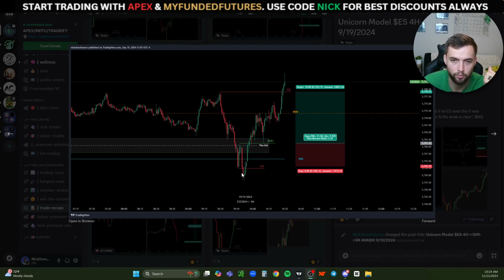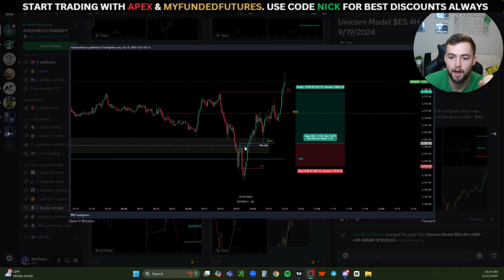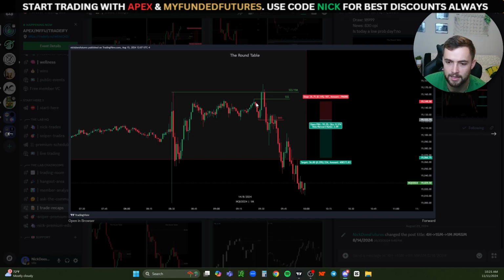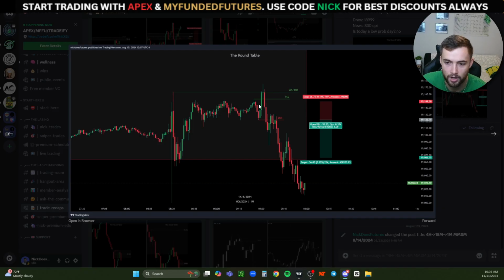Breaker Blocks | Bootcamp Episode 13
💬 JOIN MY FREE DISCORD ⬇️

What you get (100% free):
🎁 5 funded accounts given away every week
📺 Live trading with me every week
📊 Daily market forecasts before the open
🤝 A community of traders working on the same thing you are: consistency

📺 Premium: live trading 4x a week + a weekly class
🤝 TradeWise: 1-on-1 mentorship, 5 traders per cohort
👉 Ask about either one inside the Discord

💰 THE PROP FIRMS I ACTUALLY TRADE (Code: NICK)

→ My top 2 firms: Vest and Apex
→ Want daily payouts: Take Profit Trader or Lucid
→ Want no daily loss limit: Vest, Blue Guardian, or Futures Elite

✅ Vest Markets — My #1 Firm
What I run: 10K Bespoke | 1-Step | No DLL | 90% Split
🔑 Code: NICK

What I run: 20 accounts (10 × 50K + 10 × 100K EOD)
🔑 Code: NICK

What I run: $550K in PRO accounts
🔑 Code: NICK

What I run: LucidDaily for uncapped daily payouts
🔑 Code: NICKD ⚠️ (not NICK)

✅ Blue Guardian Reserve — No DLL on Any Size | Bundle 4, Get the 5th Free
What I run: 5 × 50K Reserve (2-Day Pass)
🔑 Code: NICK

✅ Tradeify — Select 50K Flex | 2-Day Pass | $2,500 Payout Cap
What I run: 5 × Select 50K
🔑 Code: NICK

✅ Futures Elite — 5 Accounts for $105 Each | Pass = Instantly Funded
What I run: 5 × Elite (no consistency rule once funded)
🔑 Code: NICK

✅ FundedNext Futures — 50K Flex for $69.99 | No Activation Fee
What I run: 5 × 50K Flex
🔑 Code: NICK

I copy trades across all my accounts and journal every trade with TradeCopia.

This video is for educational and entertainment purposes only and is not financial, investment, trading, or legal advice. I am not a licensed financial advisor, broker-dealer, or investment professional. All opinions are my own.

Trading futures and other leveraged products involves substantial risk of loss and is not suitable for all investors. You can lose some or all of your money. Never trade with funds you can't afford to lose. Past performance is not indicative of future results.

CFTC RULE 4.41: Results shown may be hypothetical or simulated and have inherent limitations. Simulated results do not represent actual trading and may not reflect the impact of market factors such as lack of liquidity. Such programs are designed with the benefit of hindsight. No representation is being made that any account will achieve profits or losses similar to those shown.

PROP FIRMS: Any evaluation or funded accounts referenced are subject to the rules and terms of the respective firm. Passing an evaluation or being funded does not guarantee profitability or payouts.

By viewing this content, you agree that you are solely responsible for your own trading decisions and outcomes. Not intended for viewers under 18.